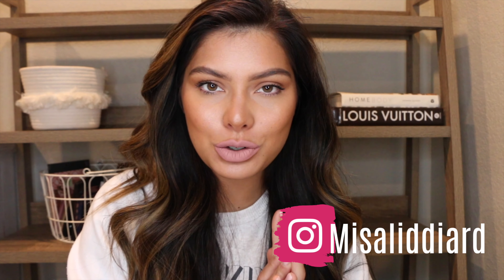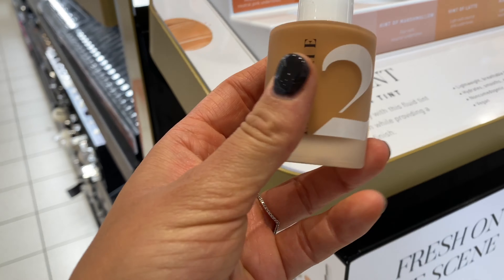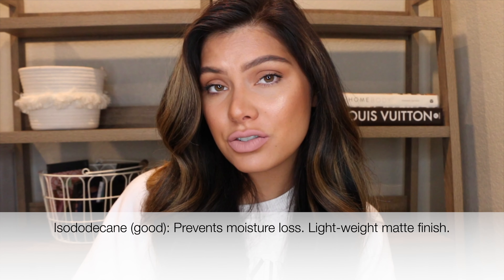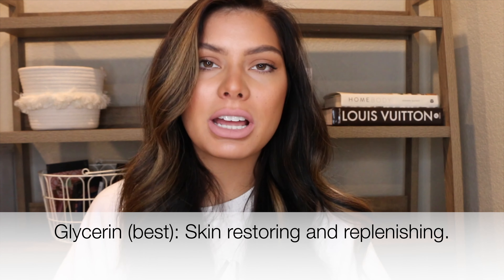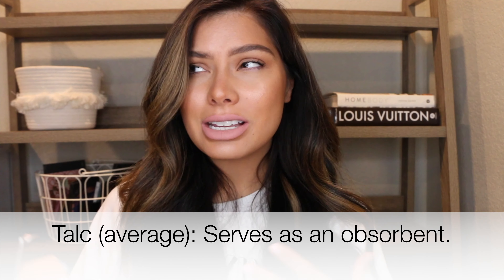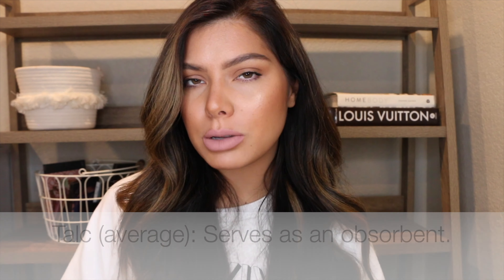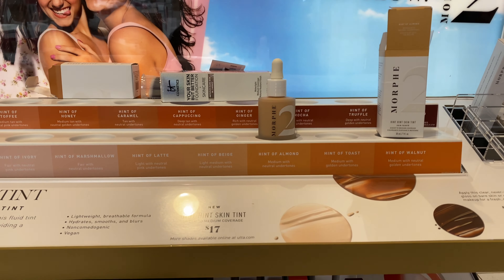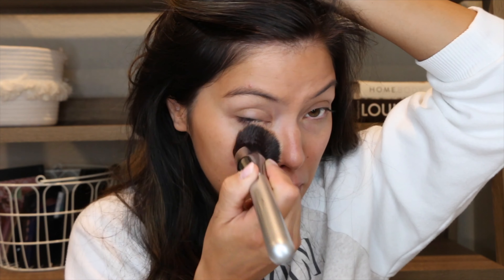THE TRUTH! NEW MORPHE 2 HINT HINT SKIN TINT | MORPHE FOUNDATION REVIEW | IS IT WORTH IT?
My favorite kind of uploads...THE TRUTH about the new Morphe 2 Hint Hint Skin Tint. Okay, how cute is the name of this skin tint? It's so catchy. If you are new to my THE TRUTH foundation series we dive deep into the ingredients and see if they match the claims that Morphe makes on this skin tint. After than we do an application and wear test. Do you think these ingredients will be surprising?

If you are new here, HELLO! My name is Misa and I am crazy about helping you enhance your foundation routine. I am a huge foundation fanatic and review all things foundation. I live for new releases.

Check out some of my other uploads!

Products Mentioned:

Primer: Smashbox Primer Oil
Foundation: Morphe 2 Hint Hint Skin Tint in "Hint of Caramel"
Concealer: Revlon Candid
Setting Powder: Hourglass Veil and Ambient Lighting pressed powder
Bronzer: Aesthetica
Blush: Patrick Ta "She's Sincere"
Highlight: Revlon Prismatic
Setting Spray: Colourpop Hyaluronic Setting mist
Lips: ABH Matte Liquid lip "pure hollywood"
Mascara: Loread double extend

My DSLR Camera (the most recent version)